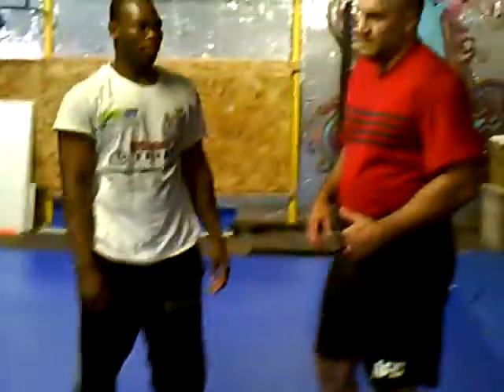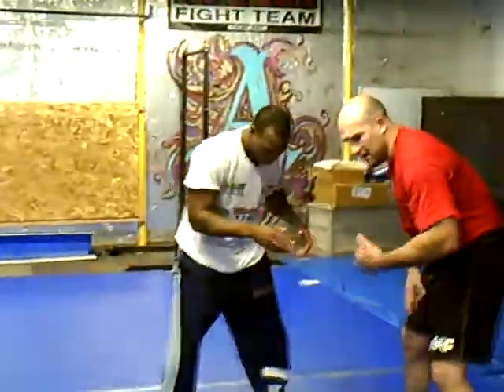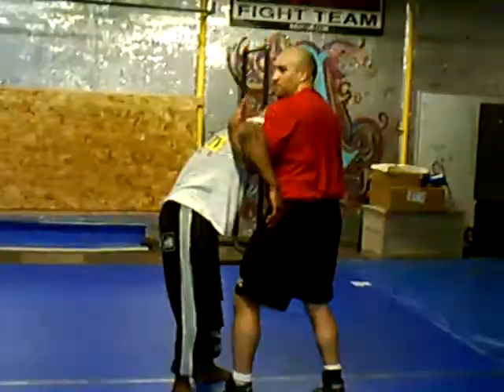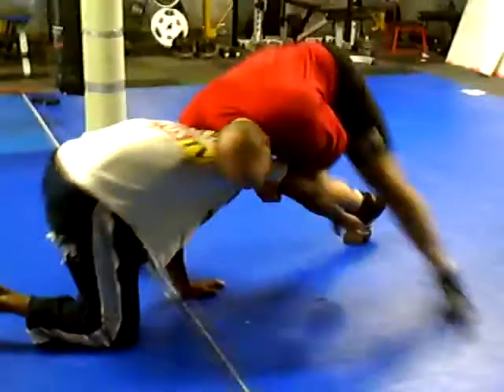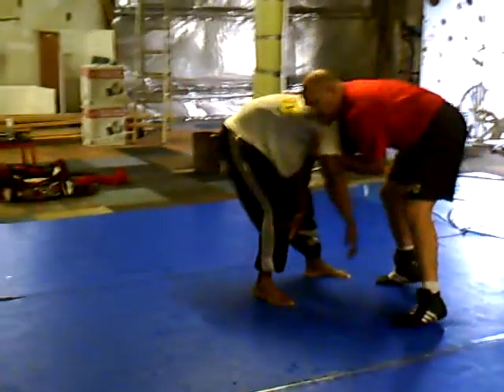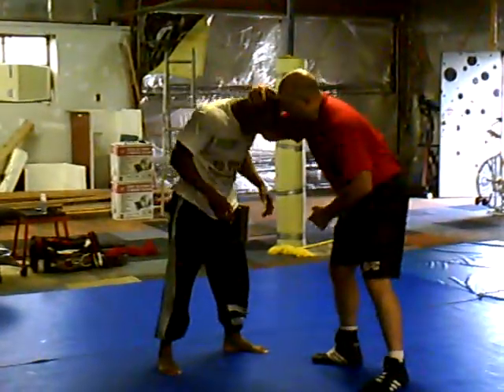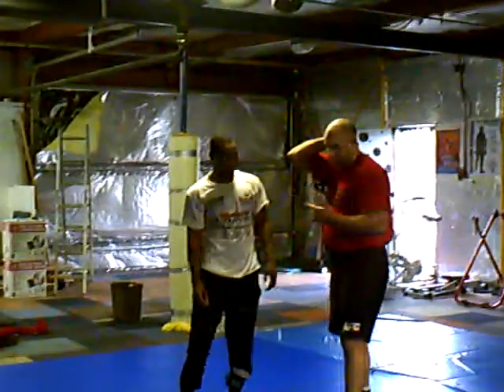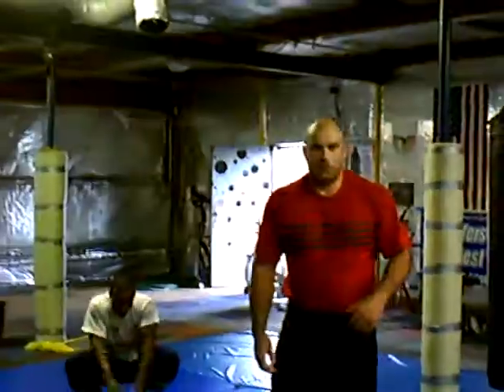Underhook to Front Headlock Attacks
Underhook entry with multiple options for attacks from the front headlock or head down position. These attacks will help a ton with your transitional areas on the feet.